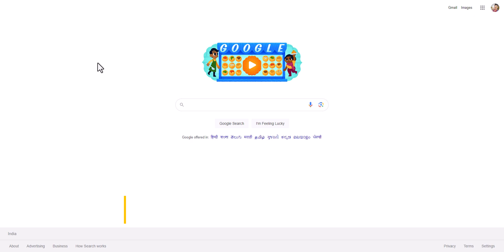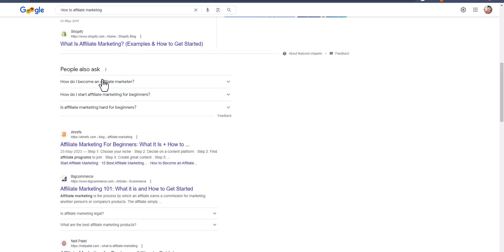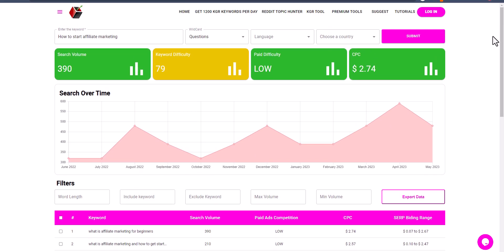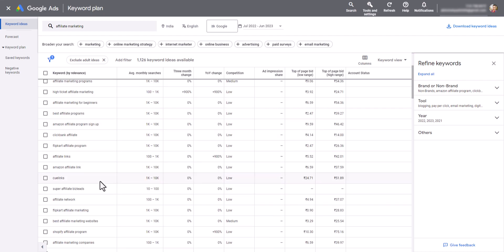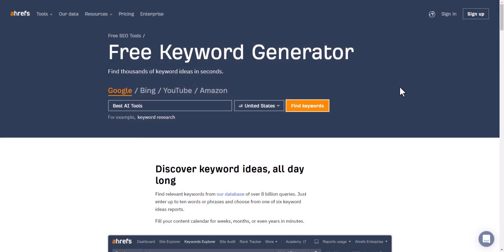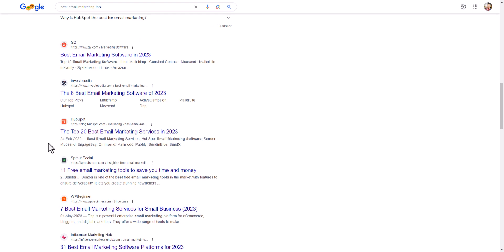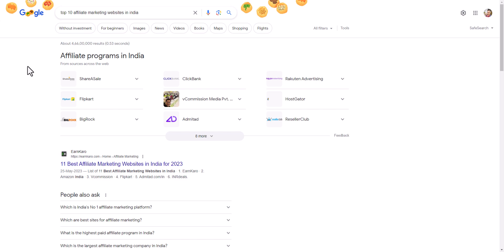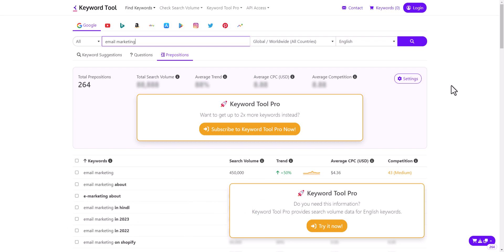5 Free Keyword Research Tools for SEO 🔥 Find Search Volume, CPC & Keyword Difficulty for FREE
In this video, I will share some FREE Keyword Research Tools for SEO that you can use to find the Search volume, CPC, and keyword difficulty of that keyword.

I will show you how you can generate Long tail keywords to target and check whether you should work on that keyword or not. Learn the complete Keyword research process in this video.

Here, We will use some tools like Google Keyword Planner, keywordintent.io, Ahrefs free keyword Generator, and more. Watch the video till the end to learn more about it.